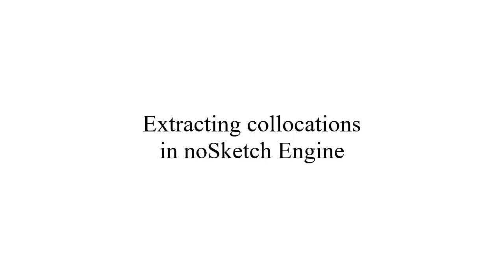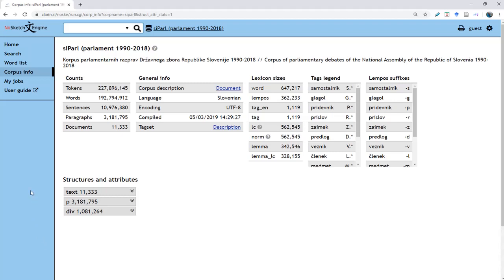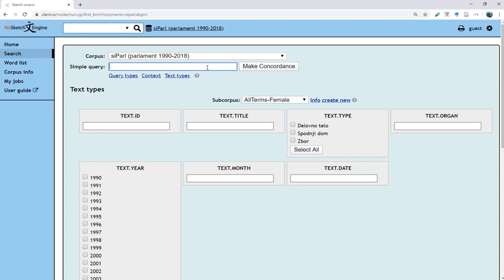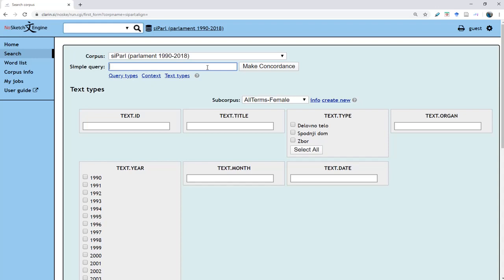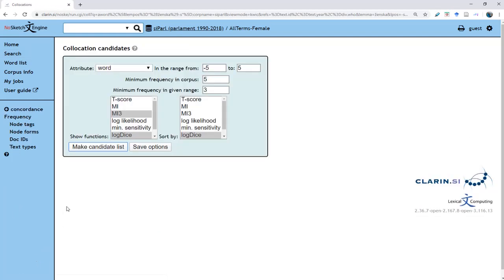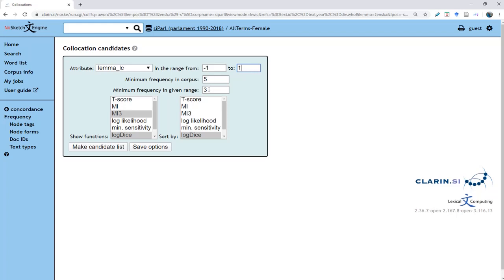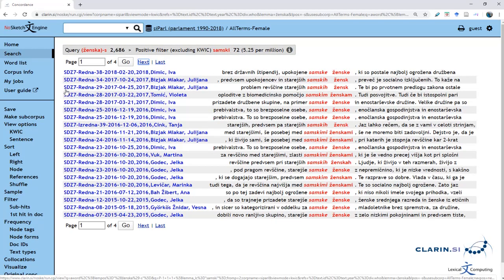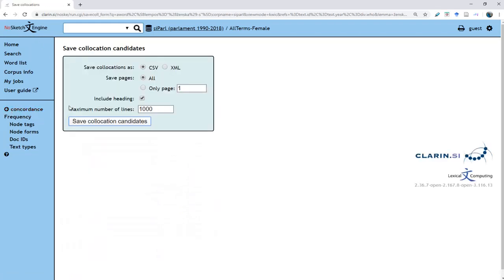Extracting collocations in noSketch Engine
A screencast of how to extract collocations in noSketch Engine.

Video authors: Kristina Pahor de Maiti, Darja Fišer

Video published on Digital Modern Languages playlist for the ''Critical Digital Pedagogies in Modern Languages – a Tutorial Collection' publication